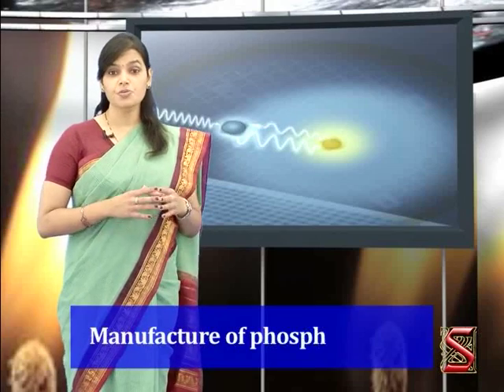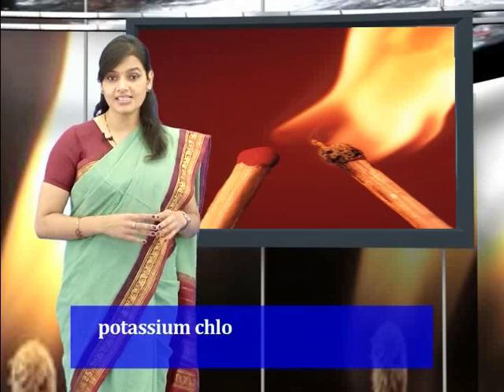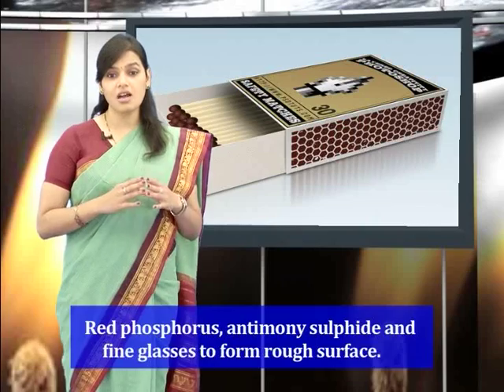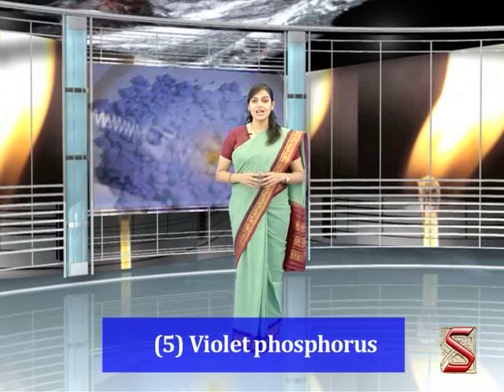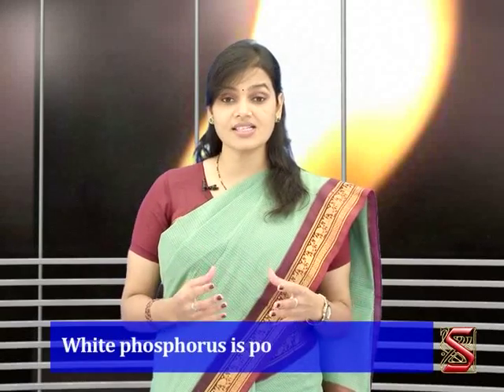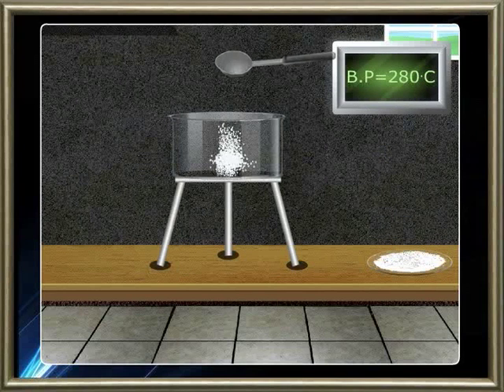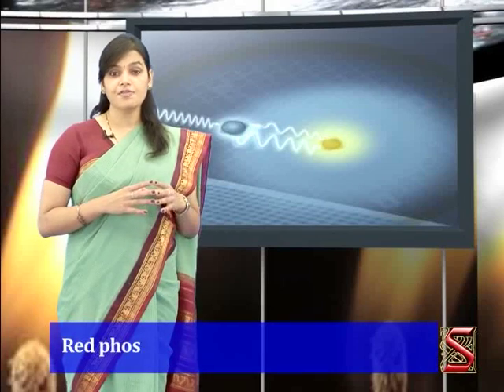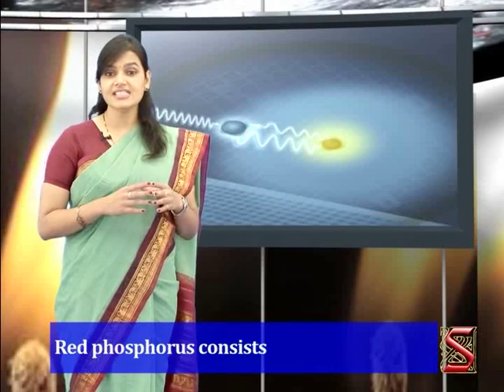Phosphorus and its Compounds:-Uses of Phosphorus-05